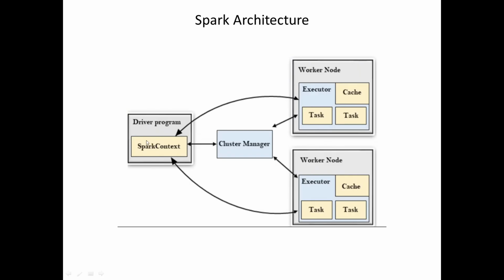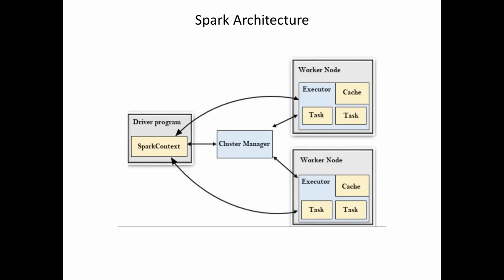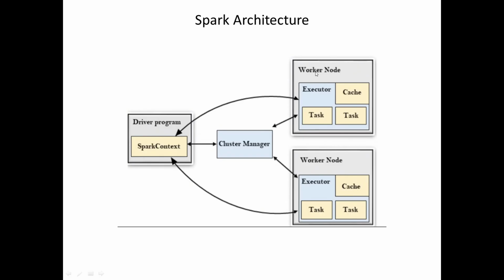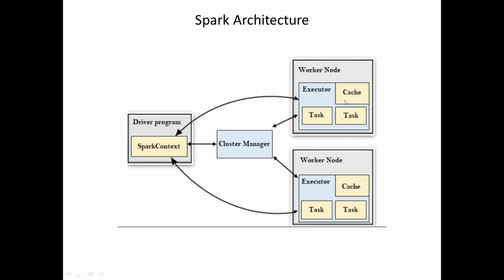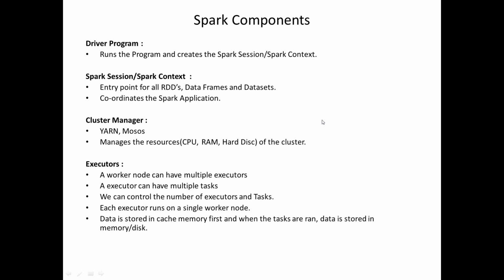3 Spark Architecture and Components